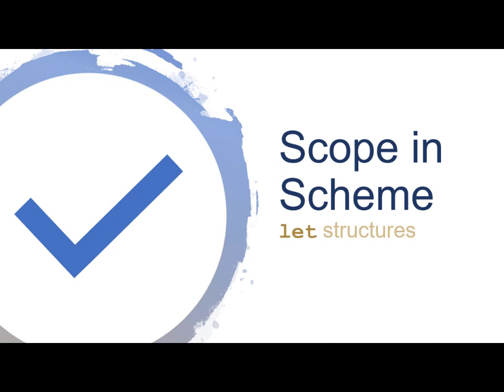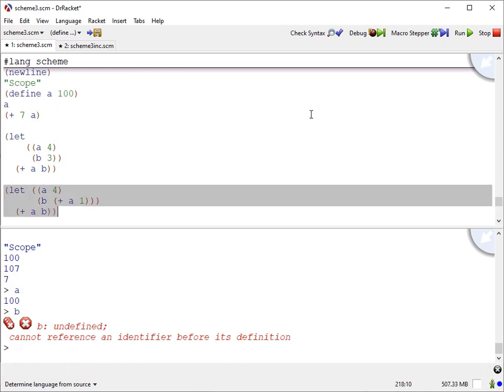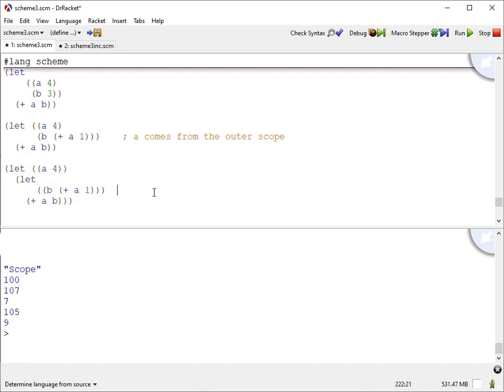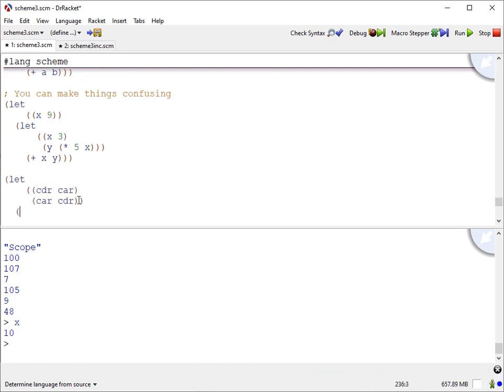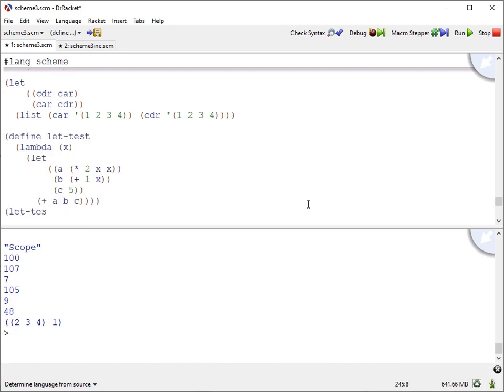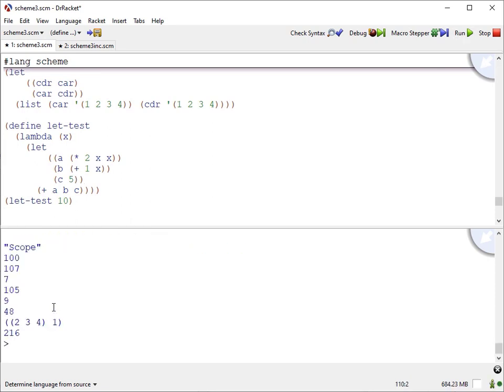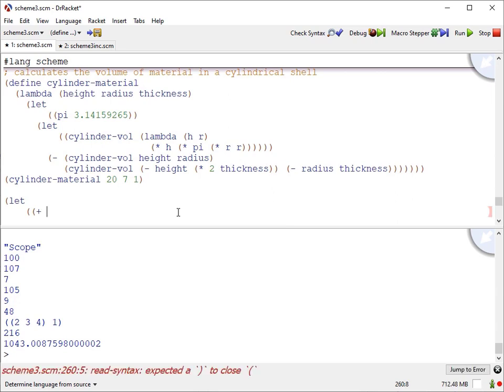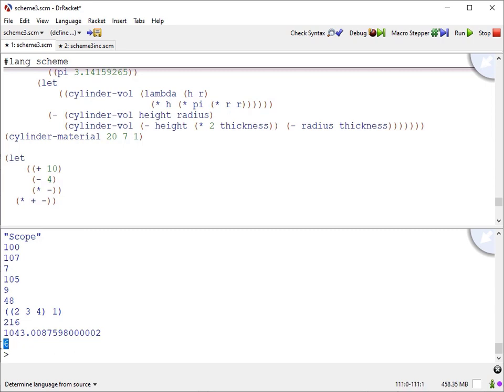Scheme 3E - Let Structures & Scope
0:04 - Global scope
0:25 - Limiting scope with a let structure
0:58 - Let vs global scope
1:41 - Nested let structures
2:19 - Anti-pattern - ghosting names
3:52 - Using let in procedure definitions
7:05 - Anti-pattern - using operators for names
7:40 - Equivalence of let & lambda